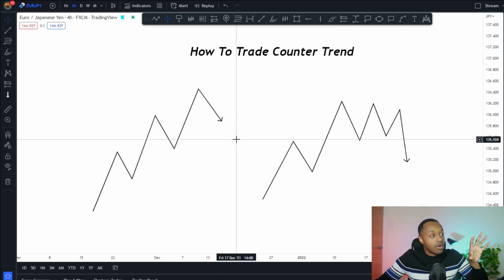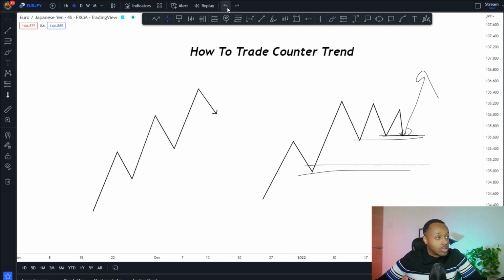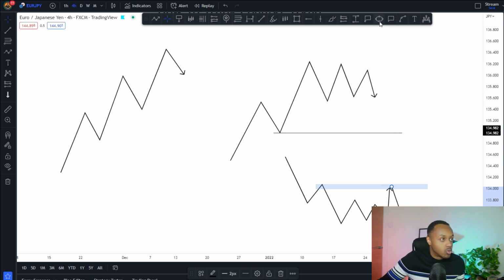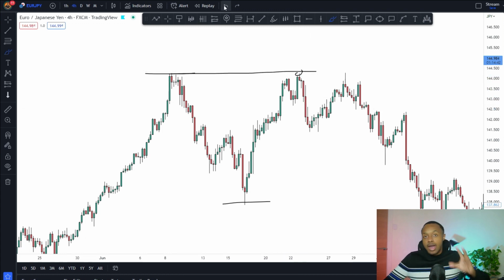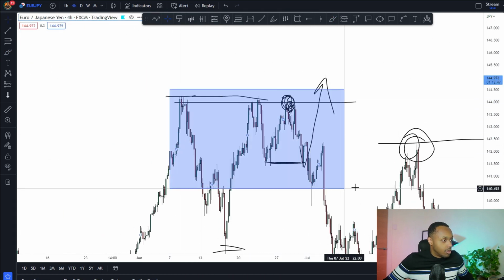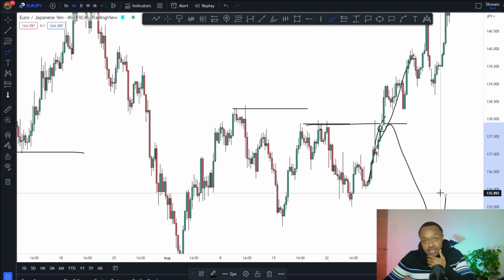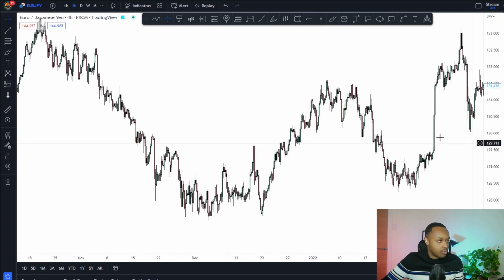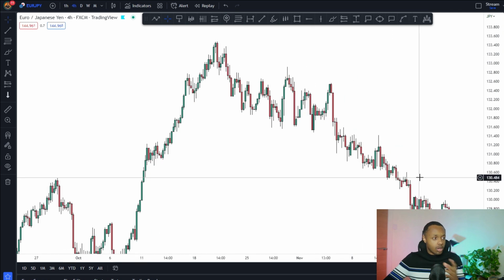How To Trade Counter Trend!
How To Trade Counter Trend! In this video I will breakdown the important concepts of you my strategy for trading counter trend. We will look at when is the best time to start looking for your entries and also how to manage your trades when trading against the trend.

---Contents---
Introduction - 0:00
Strategy Basics - 00:33
EURJPY examples - 03:33
Conclusion 09:58